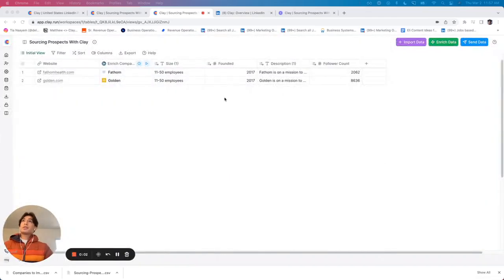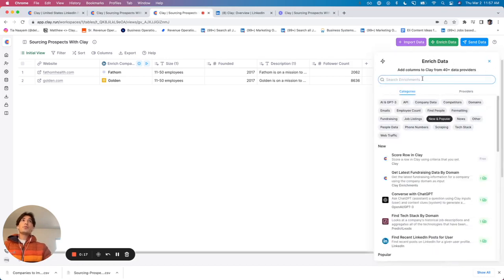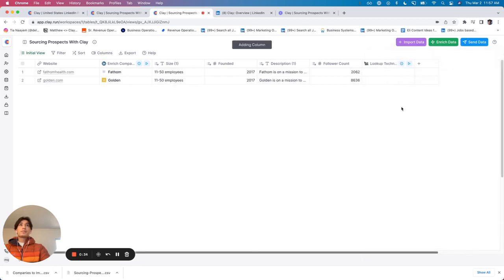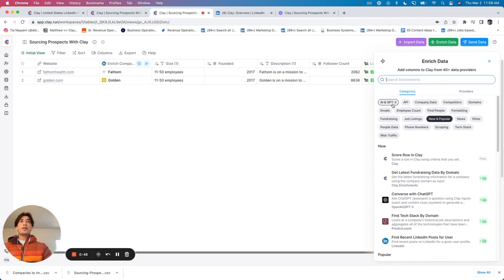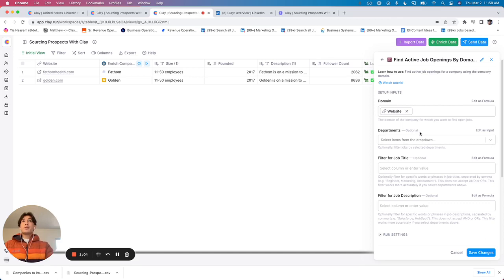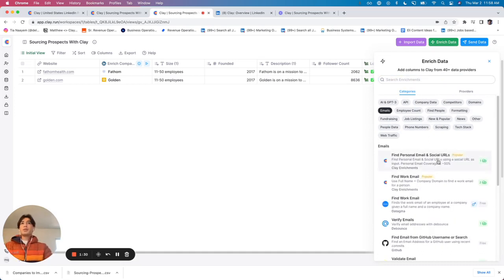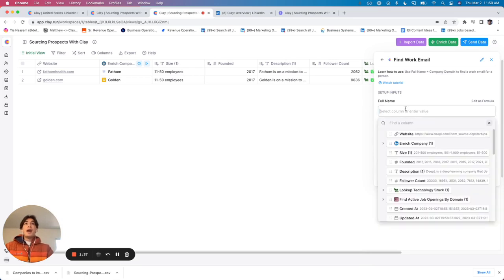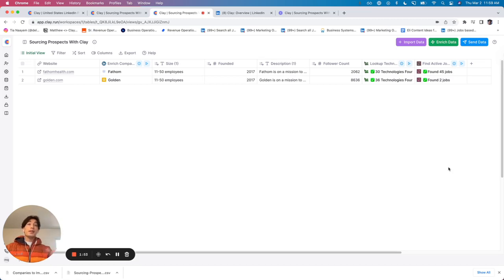Getting Started with Enrichments in Clay (3/6)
With over 70 integrations available, Clay makes it easy to process data in a scalable and efficient way.

In this tutorial video, Matthew provides an overview of how Clay integrations work, where to find them, and how to run them.

Learn how to input basic data points such as a company website, name, LinkedIn profile, or email, and run formulas or conditionals to get the exact output you need. With the option to use columns, formulas, and raw text, you can customize the output of your integrations to fit your needs.

Check out this video to get started with Clay integrations and streamline your data processing workflow. Happy prospecting!